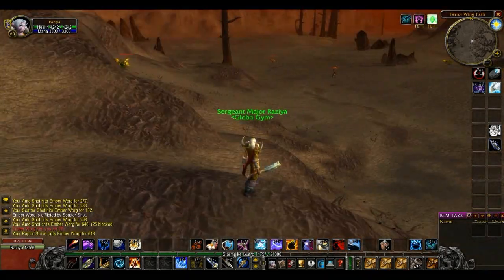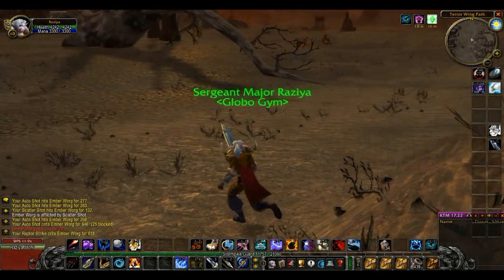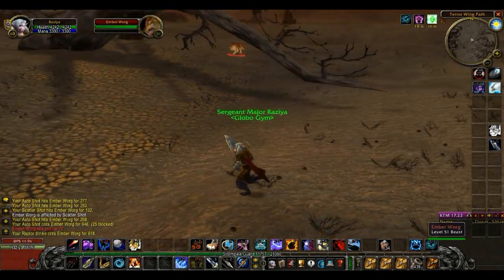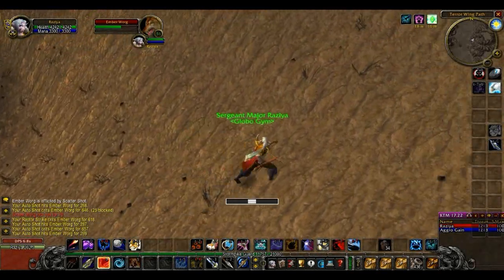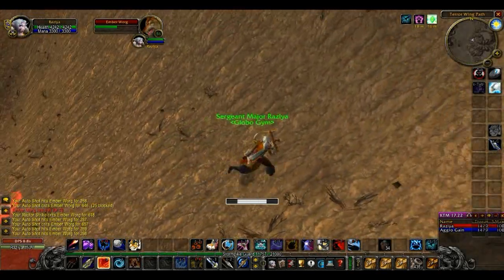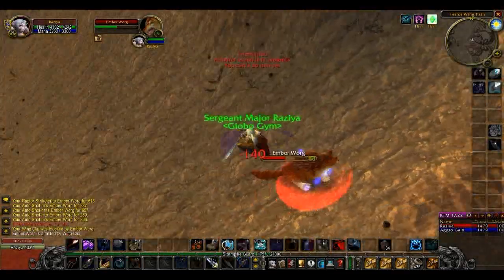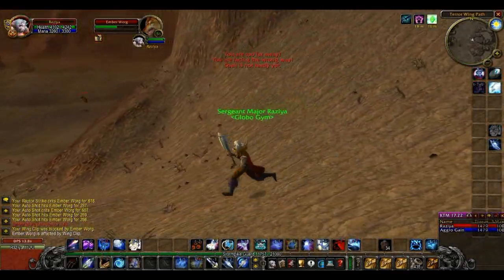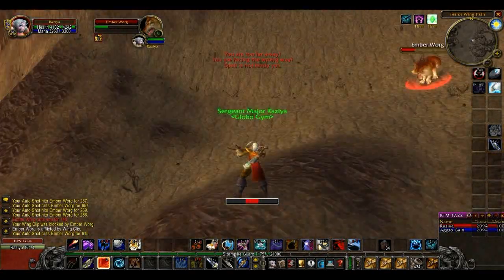Hunter Tutorial: Basic Movement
The first of three tutorials currently conceived for hunters. I've never made a tutorial before, so I hope it's okay.

This tutorial covers the basics of movement, the first thing you'll want to get really comfortable with as a hunter, since we often have to move for various purposes. Essentially, DO NOT BACKPEDAL. That is, don't hold your "backwards" key to back up; it's slow and will probably get you killed. Don't turn around using the keyboard, either, since it's not as fast as the mouse. Instead, follow these simple steps:

1. Hold down your right mouse button.
2. Press A or D.
3. Turn your camera and character by moving your mouse while holding the right mouse button down.

Presto, you've performed a straferunning technique! This is your first step towards keeping out of the fatal failings of many newbies: Backing up slowly, and turning slowly with the keyboard.